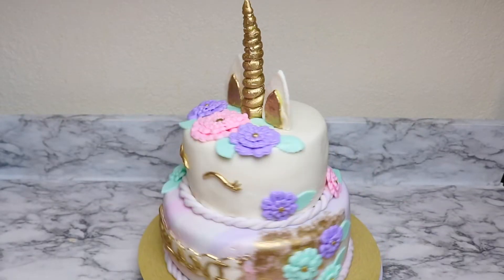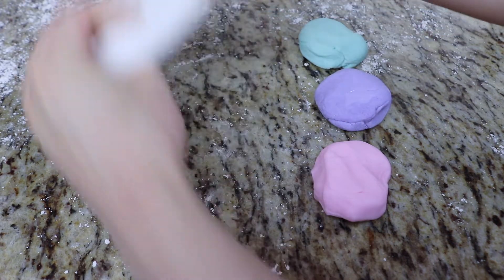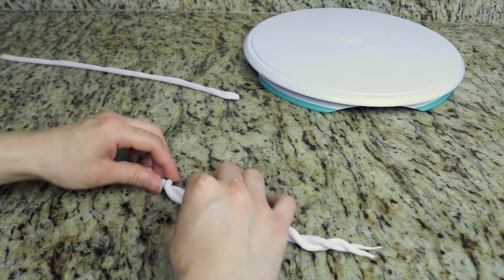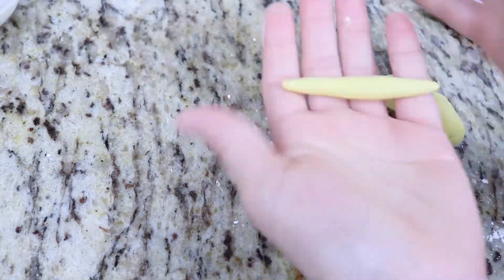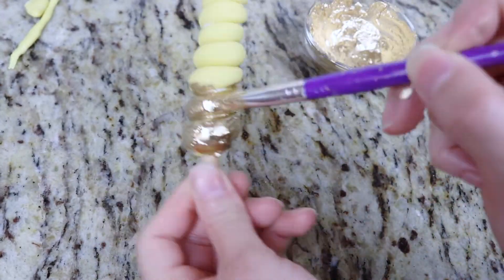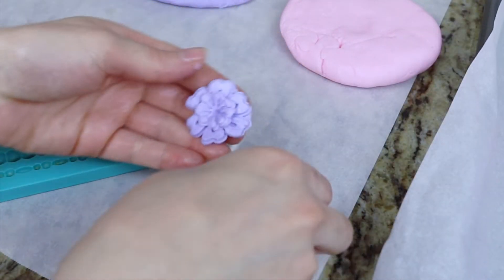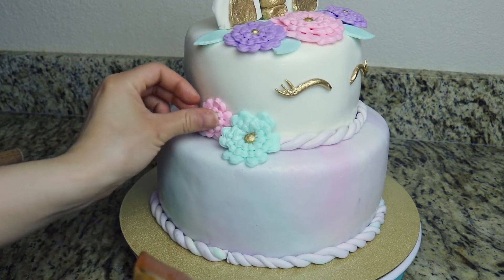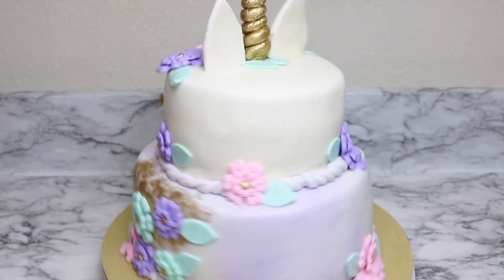The Cutest Unicorn Cake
Unicorns are taking over! They're such a trend all over social media so today I show you How I made this Beautiful 2 tier Pastel Unicorn Cake!

Gold Luster Dust